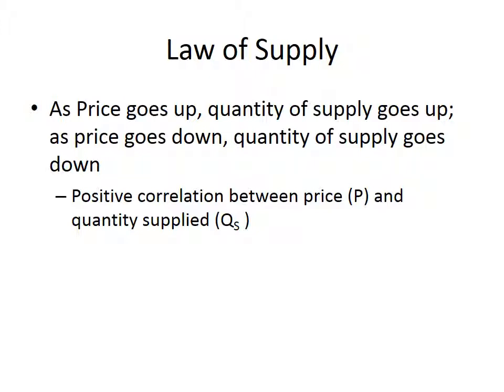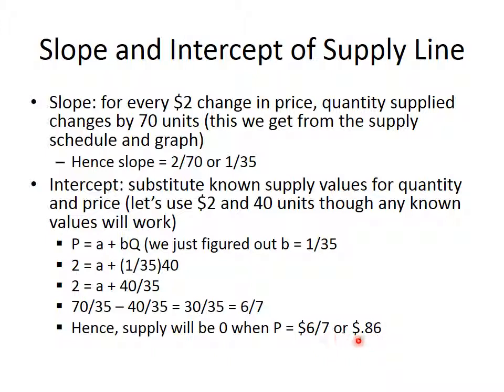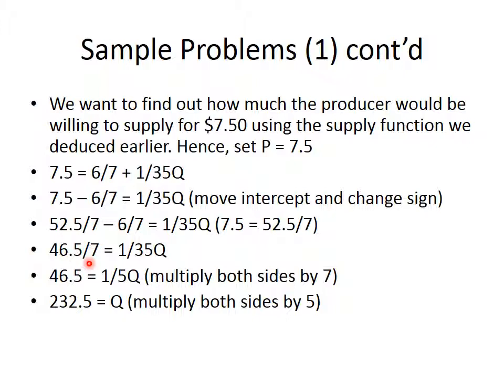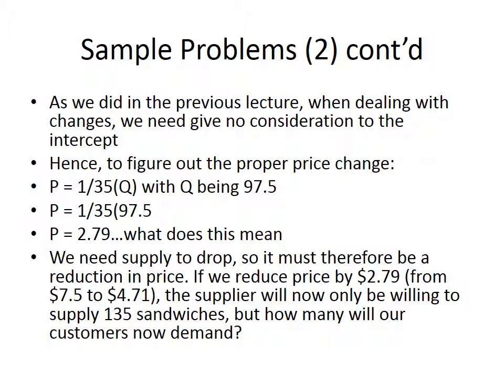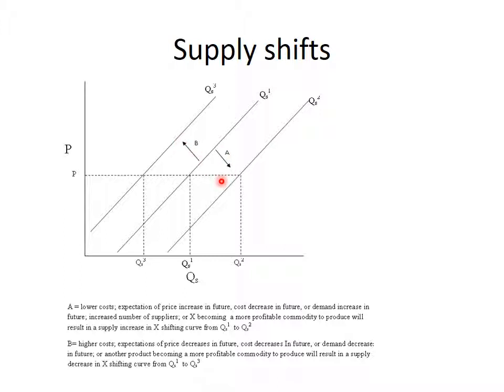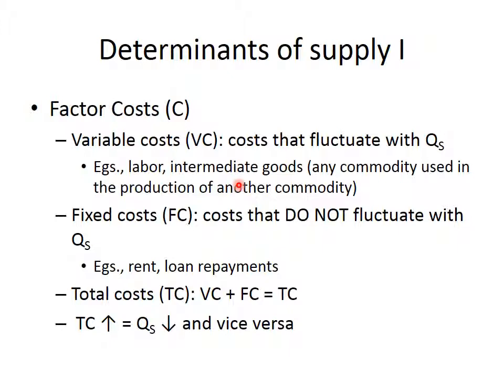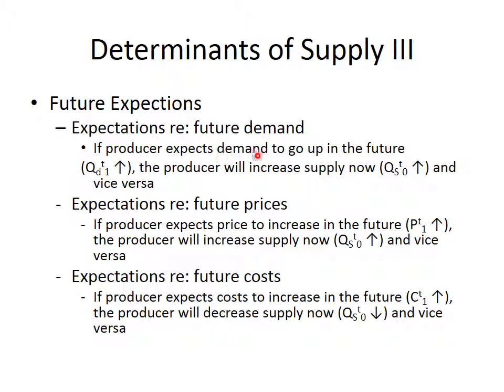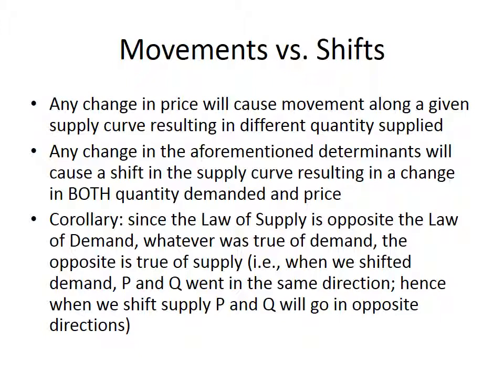4 Intro to Supply